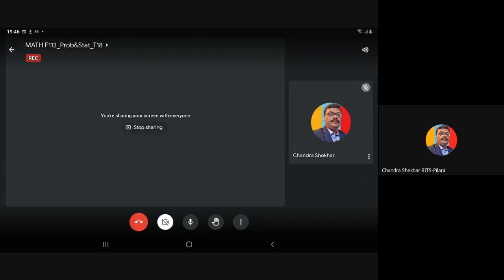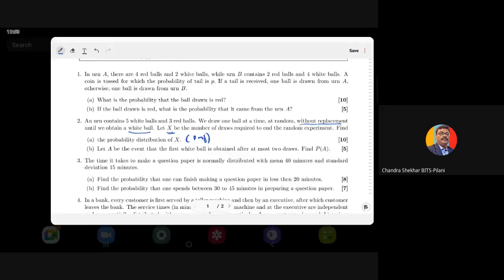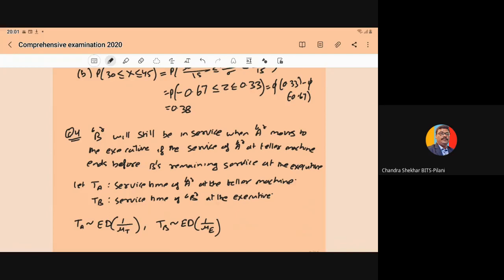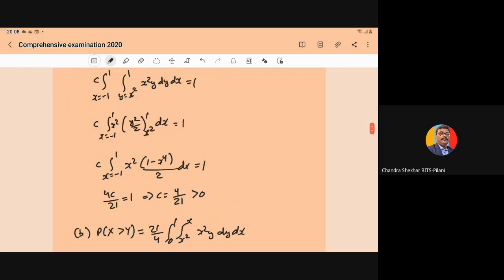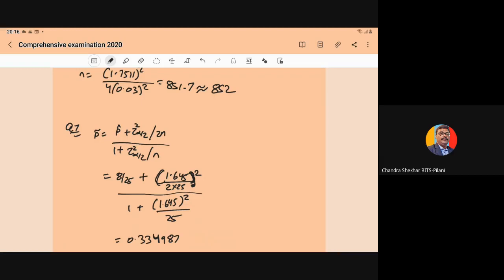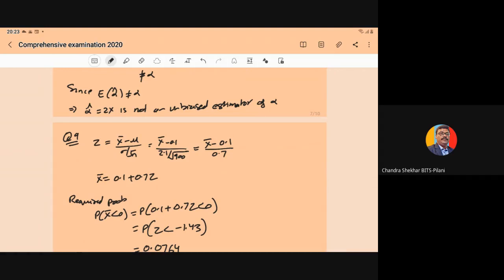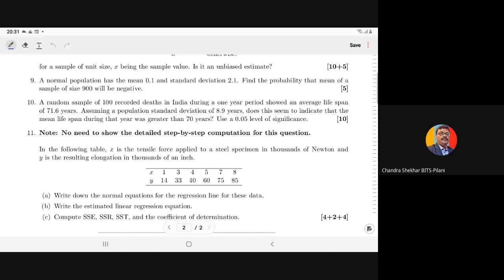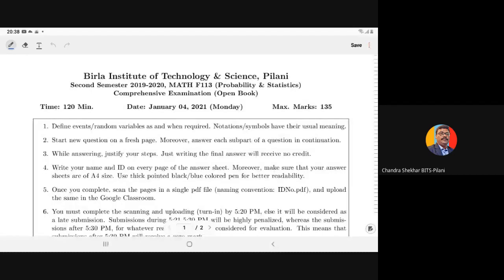Comprehensive Examination 2019 20 MATH F113 Prob & Stat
Solution of a comprehensive examination of second semester 2019-20 of course MATH F113 (Prob & Stat)